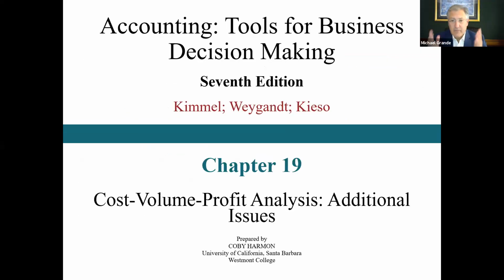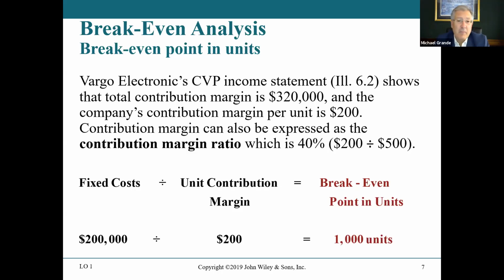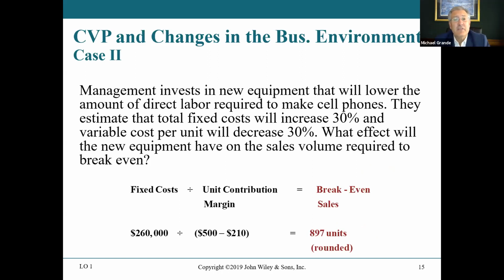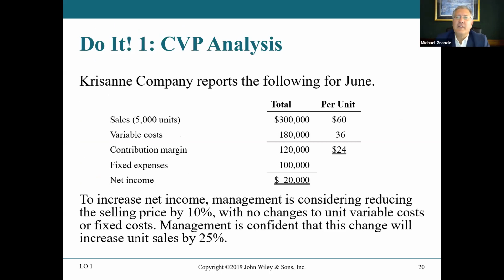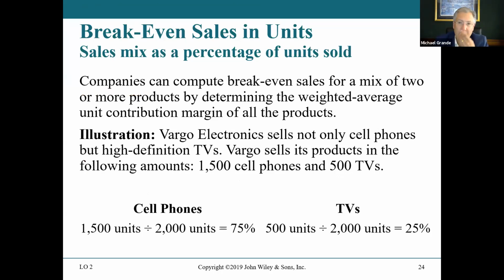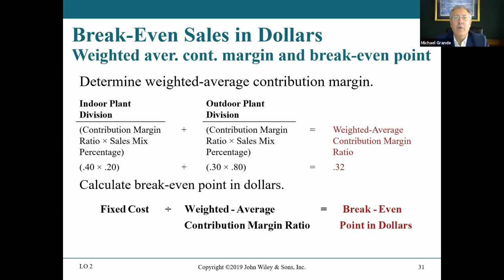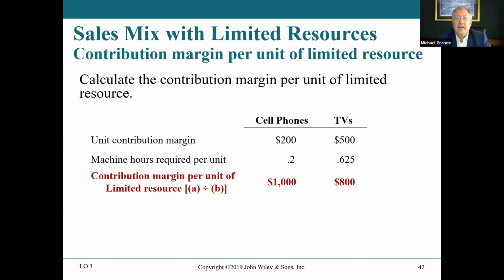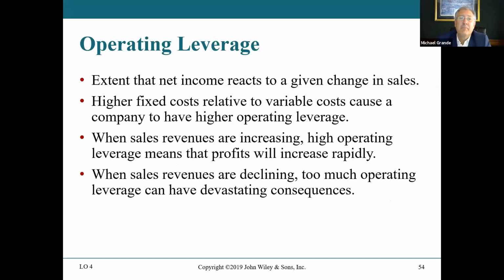MA Chapter 19 CVP Add'l topics: PPT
Kimmel 7th edition chapter 19 CVP add'l topics:  PPT